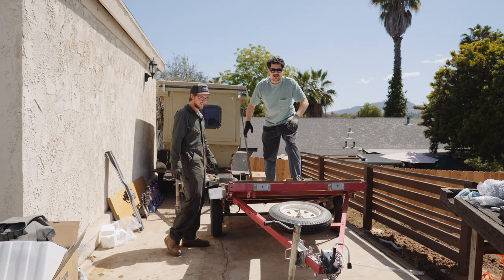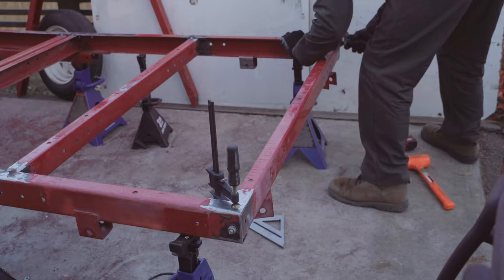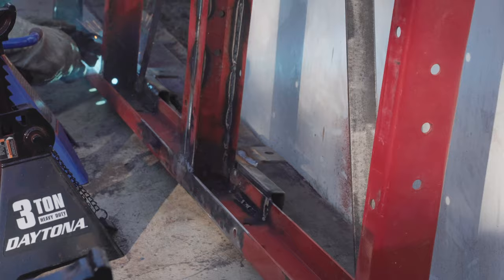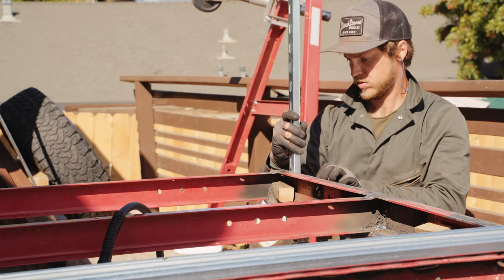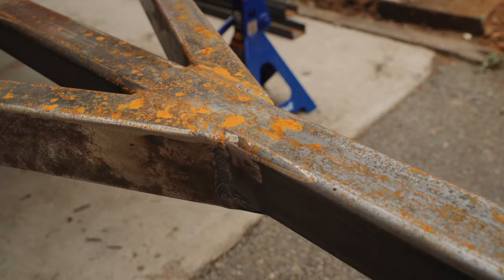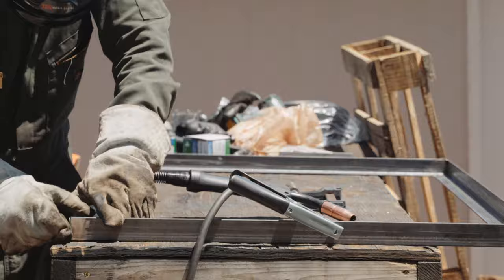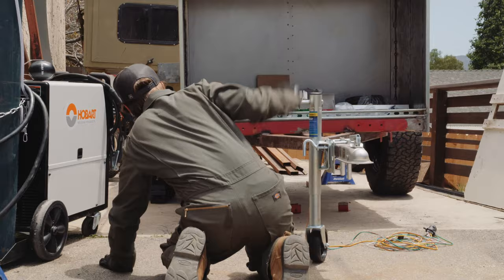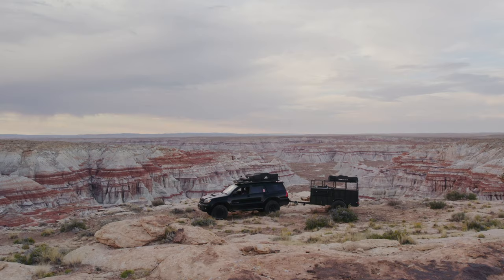Harbor Freight Trailer Overland Conversion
Trailer Jack:

License Plate Holder with Light:

7-Pin to 4-Pin Adapter:

Trailer Light Kit:

2 inch ball hitch coupler:

This is one for the books. I built this overland trailer on a budget that came in under $4,000 including the tent and all accessories. Much better than the minimum $10,000 from store biught trailer kits. This was a month long overand trailer build project and I used the harbor freight trailer as the main platform. Thank for wayching my harbor freight ovelrand trailer build video!